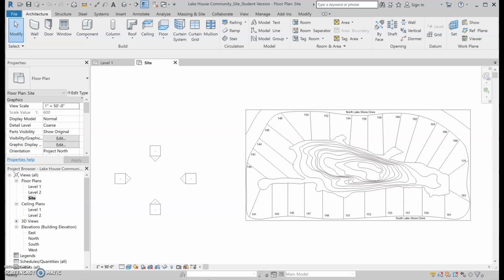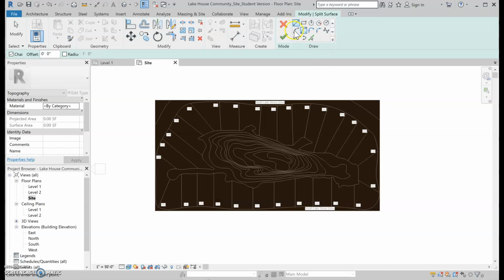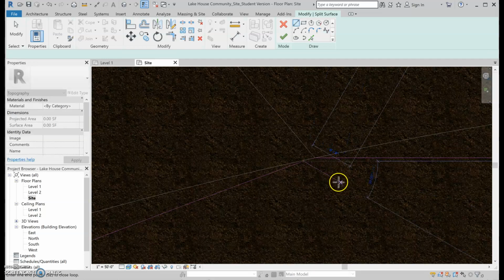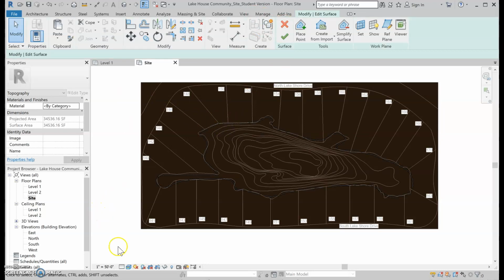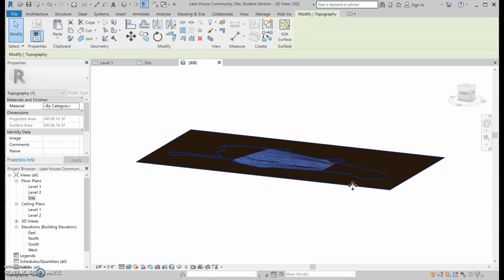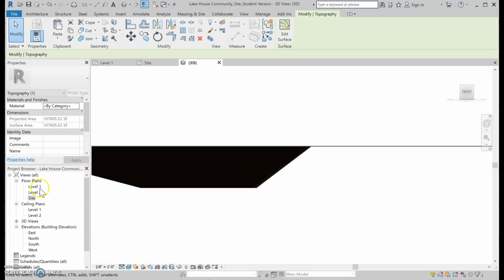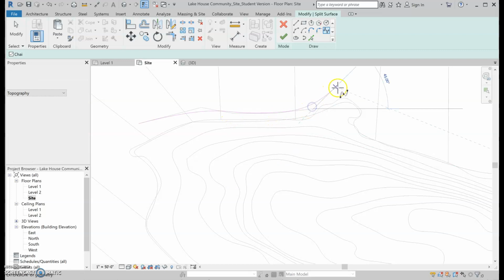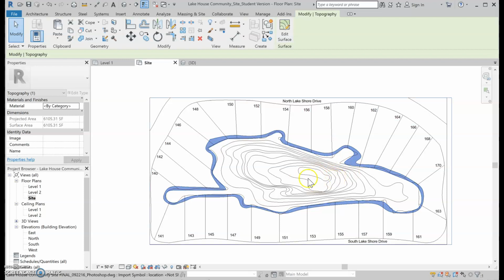AAD Lake House Site Tutorial